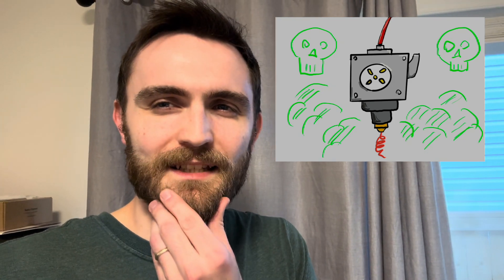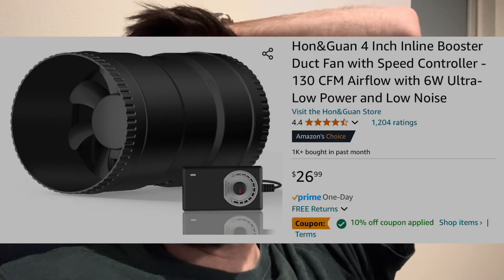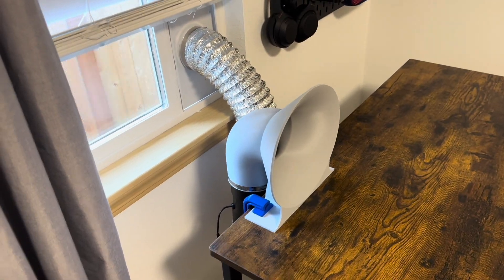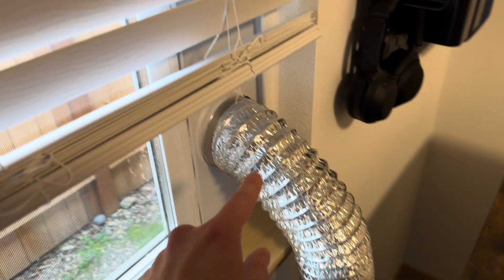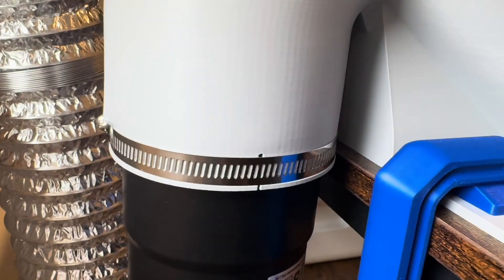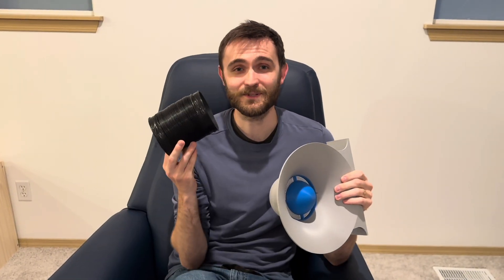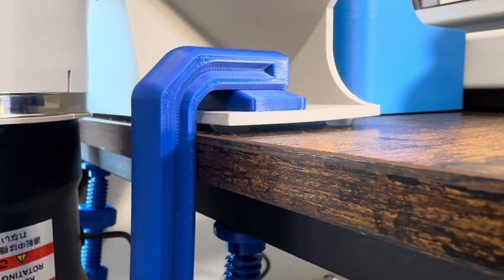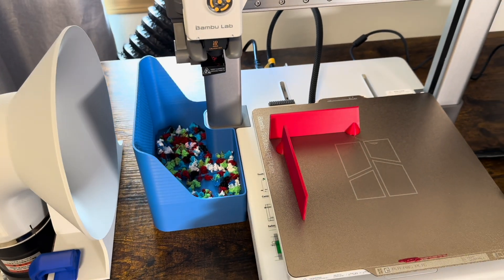Low-warp desk mounted 3D printer exhaust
This a simple desk-mounted ventilation system that can be easily and cheaply assembled with off-the-shelf parts for a dryer.

- 4 inch booster duct fan (with adjustable speed)
- 4 inch 5 foot dryer hose
- Dryer vent window exhaust kit
- (Optional for easy installation) 4 inch thumb screw hose clamps
- (Optional) Aluminum duct tape to seal any leaks